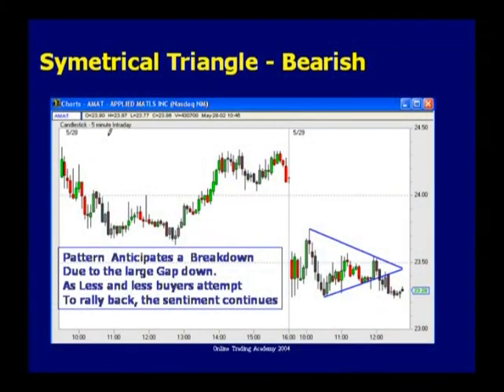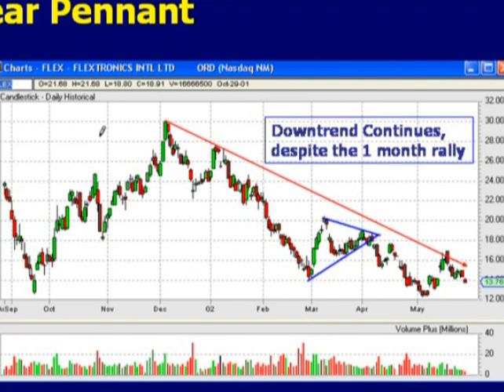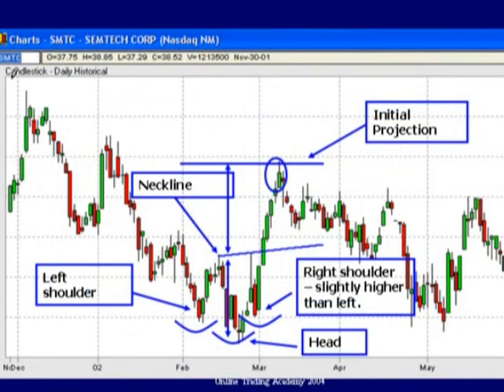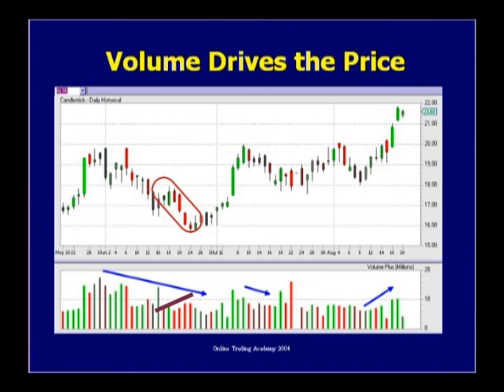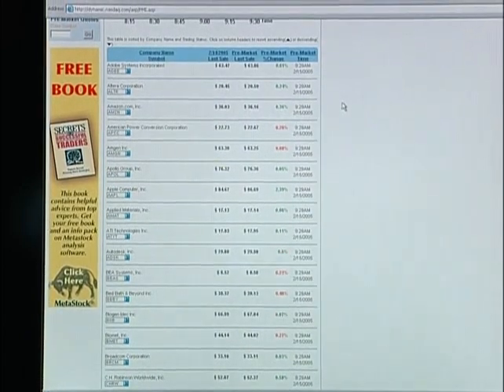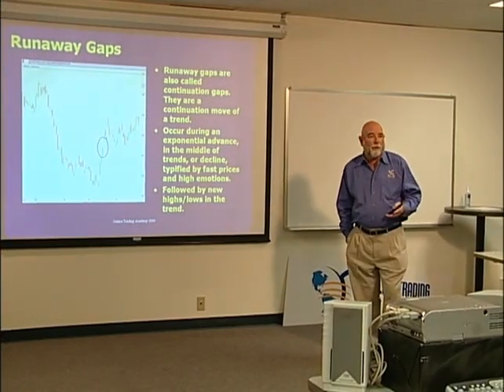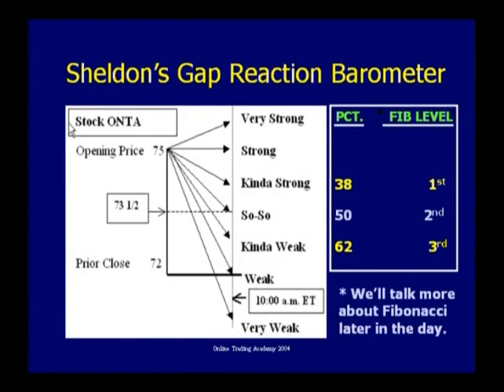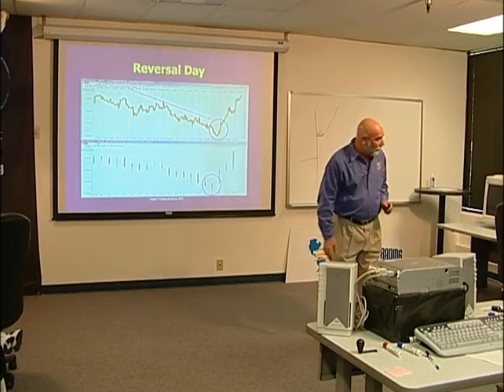Professional Forex Trader Series part (6 of 16)#500$ COURSE FREE OF COST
This  course contains the foundational instruction that all of our teaching is based on. Even though the focus is on stock trading the main purpose of this course is to introduce you to the fundamental principles and methods that are vitally necessary to become successful in any aspect of trading or investing.
 Learning Objectives
Course Agenda - Part 6 Building on what you have learned: Technical Indicators Live Trading & Trade Analysis
* Fibonacci Studies
 * Wave Movement of Price and Trading the Wave
 * Bollinger Bands
 * Average True Range and price volatility
 * Hard Right Edge Game Practice what you have learned